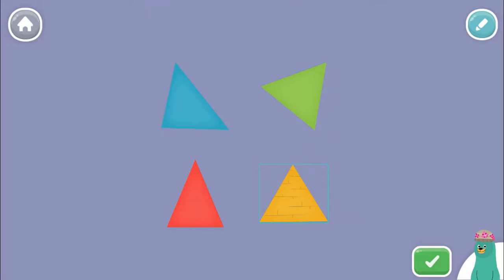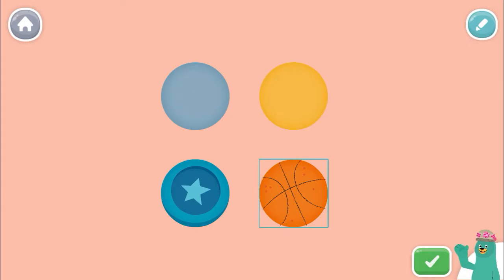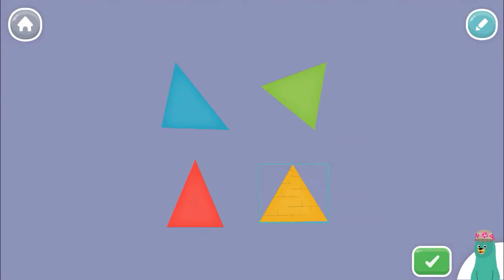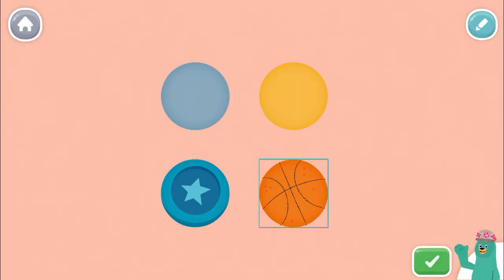Learn about shapes preschool activity - Puzzle and shapes for children and kids - Kidsland - Puzzles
Learn about shapes and puzzles for children and kids.